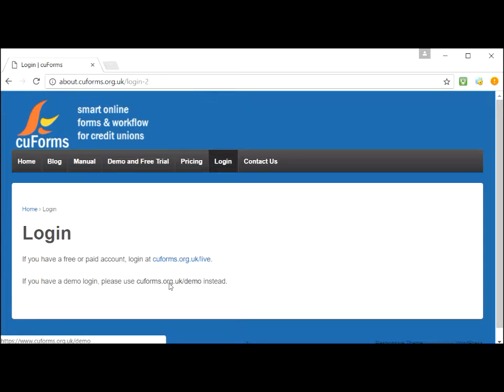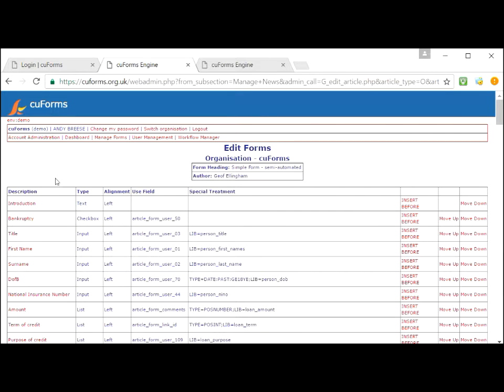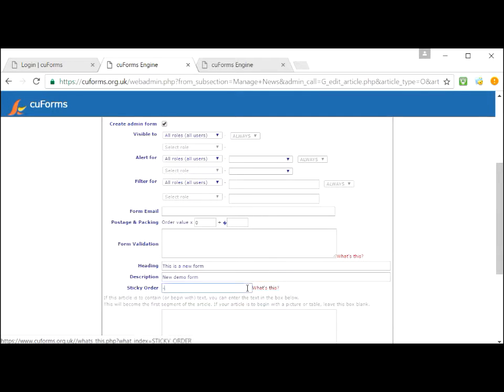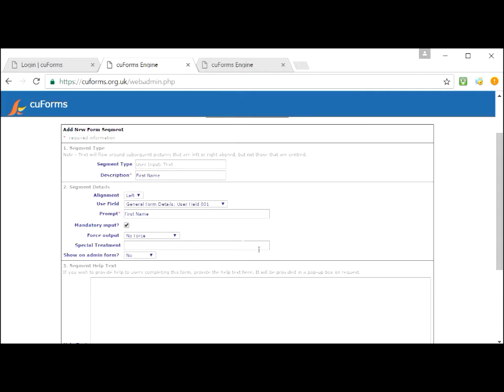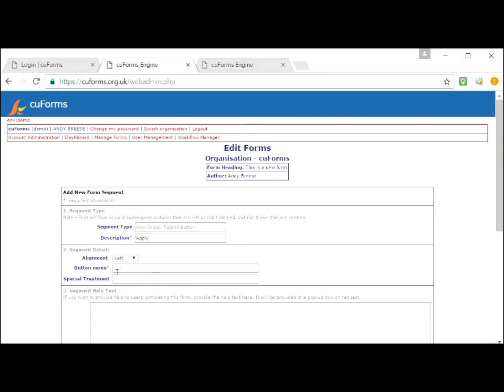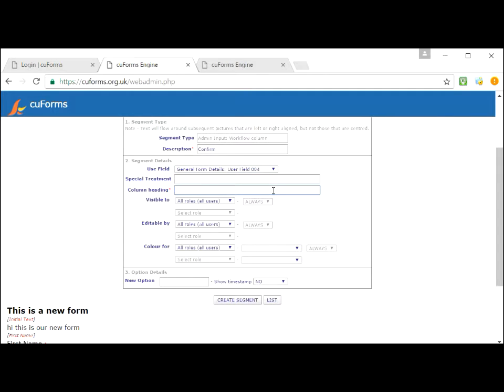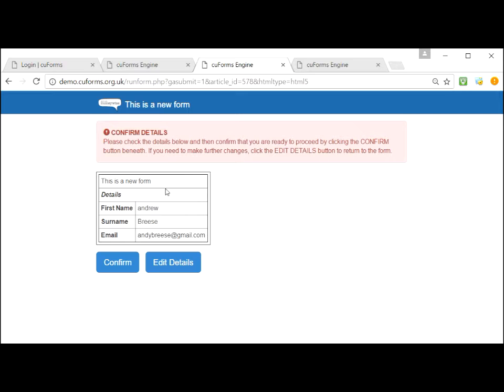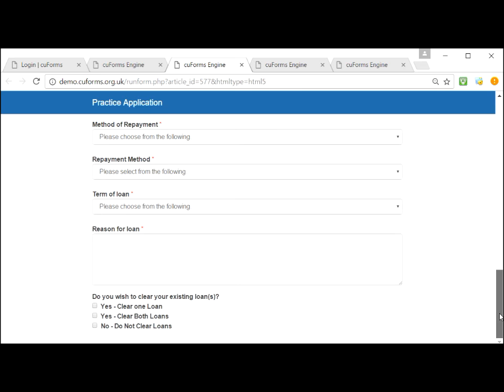cuforms workflow pt 1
An introduction to creating forms and how submitted forms appear in the system.